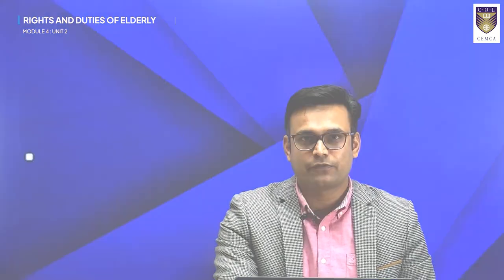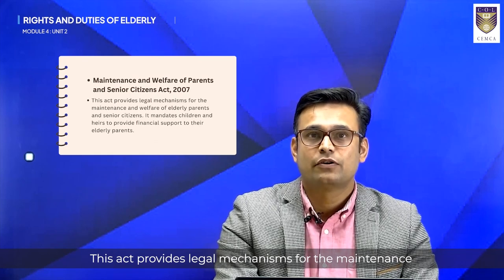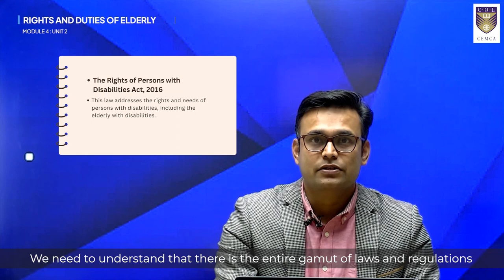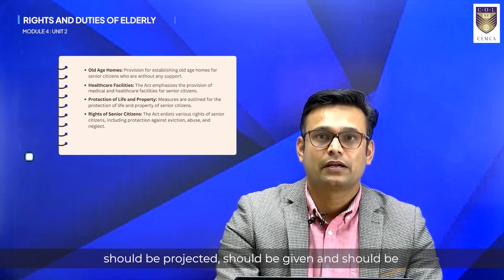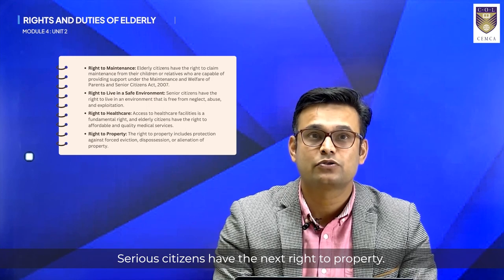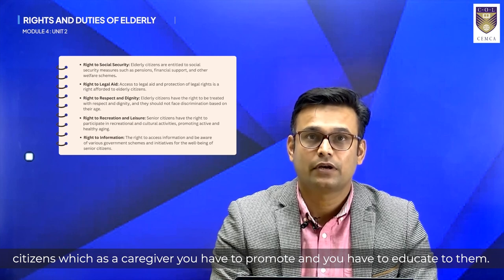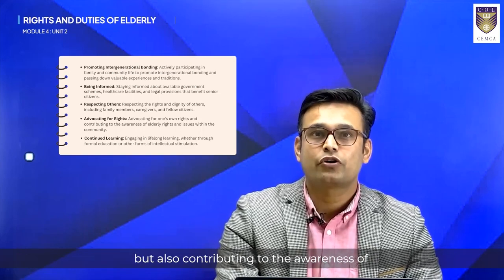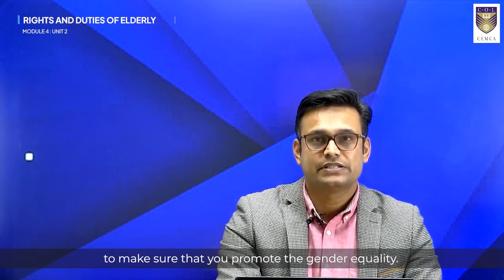Module 4: Unit 2 - Rights and duties of elderly person